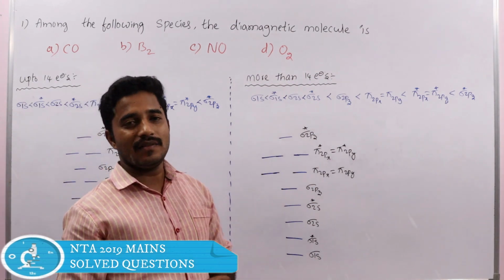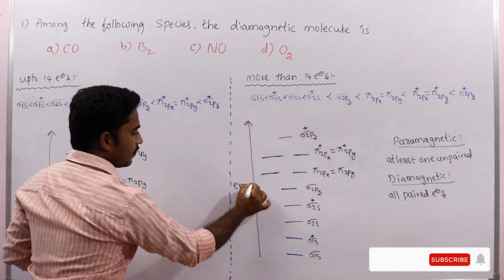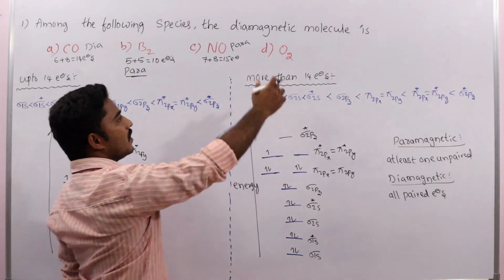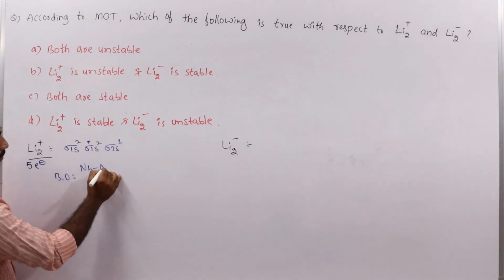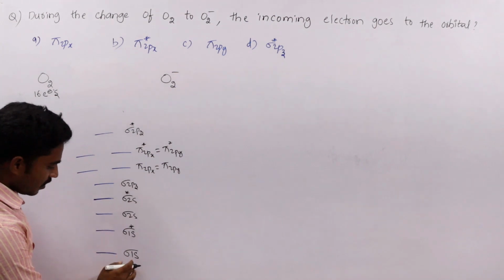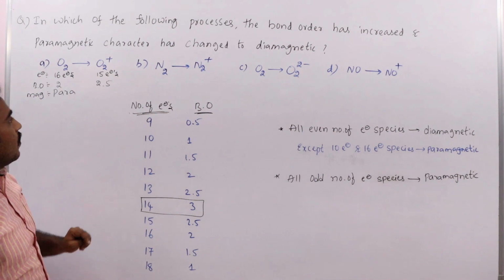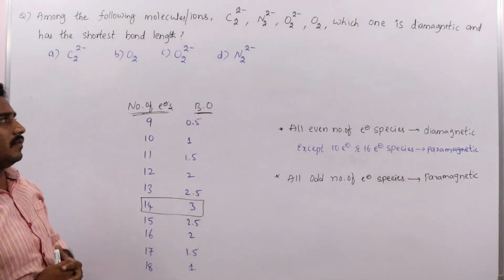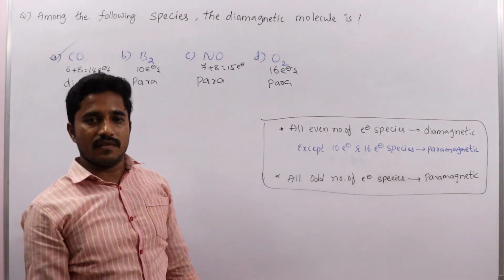NTA 2019 Solved Questions from Chemical Bonding-1(MOT Concept Based Questions)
in this lecture NTA 2019 previous year questions were explained with solutions in simple way from chemical bonding.